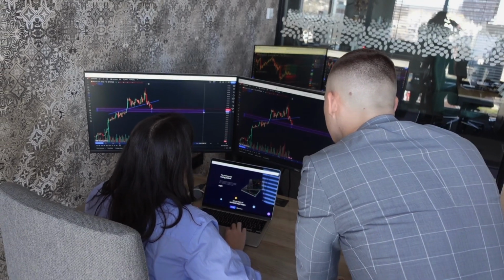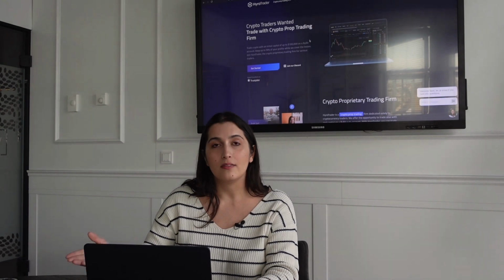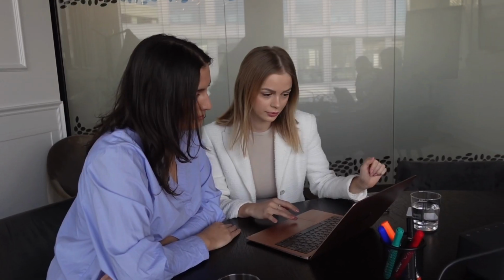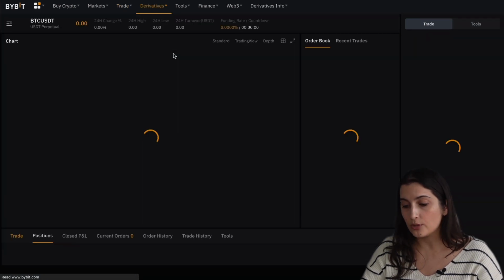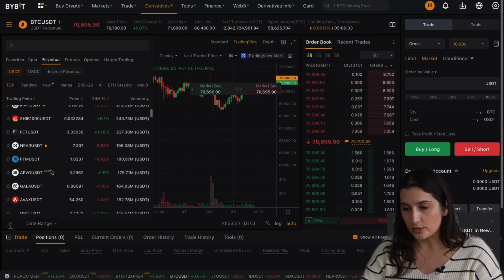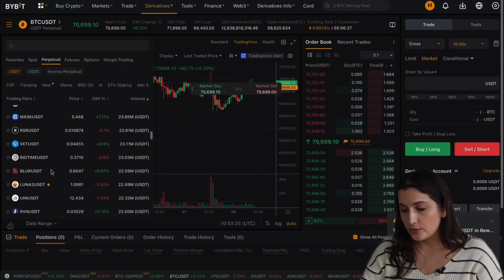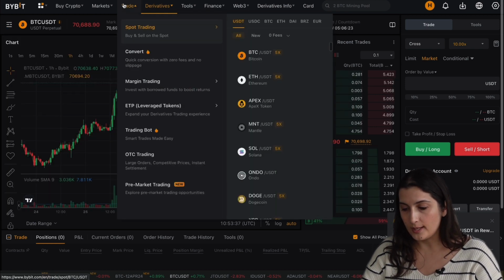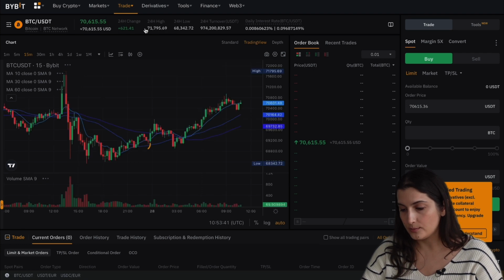How ByBit sub-accounts works?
ByBit sub-account is solution for our best traders, you can access funded bybit sub-account after you will accomplish trading challenge, verification and first three payouts on Demo account.

In some cases it is possible to get sub-account faster but in most cases traders receive sub-account after 3 payouts.

If you have any other questions about how bybit sub-account works just contacts us on our email or in our Discord community.

→Adjust the leverage according to YOUR preferences

Our goal is to find profitable traders and collaborate to achieve success together. We offer real sub-accounts on Bybit to our traders and earn when they profit. When choosing a prop firm to work with, it's crucial to understand their approach. Some firms may propose a quick evaluation process, but their incentive might be for you to fail. If you lose, they may avoid paying profits from your demo account.